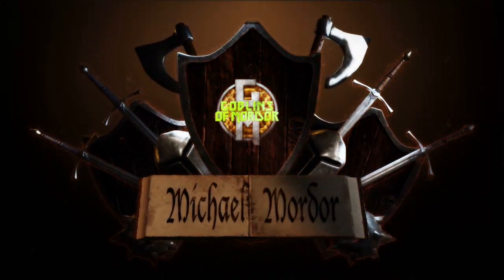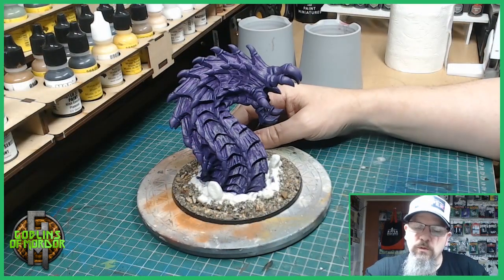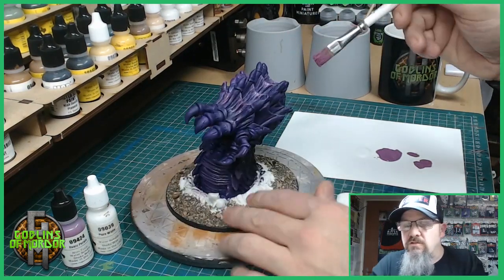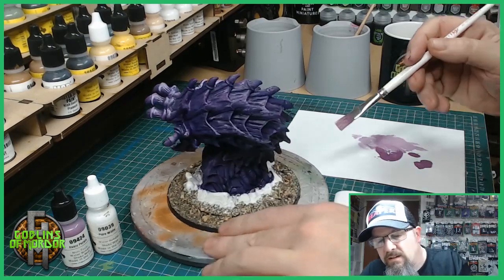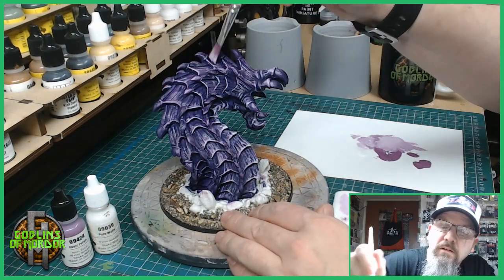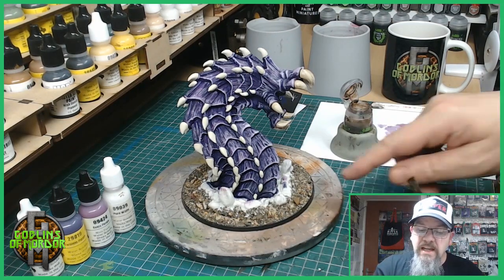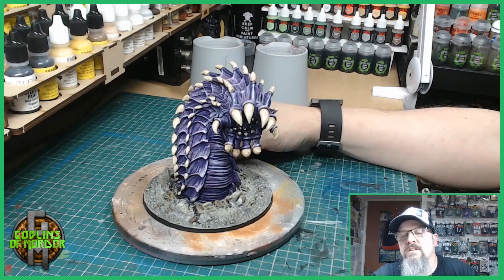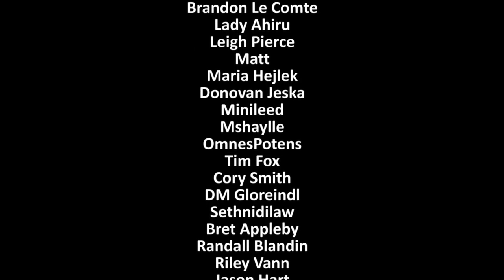Reaper Miniatures, Goremaw great worm, Build and Paint (HD)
Reaper Miniatures, Goremaw great worm, Build and Paint.

Reaper Miniatures.